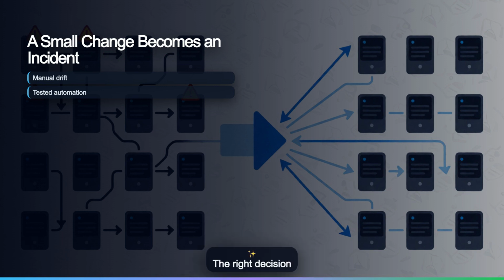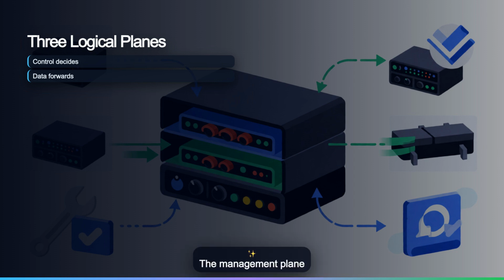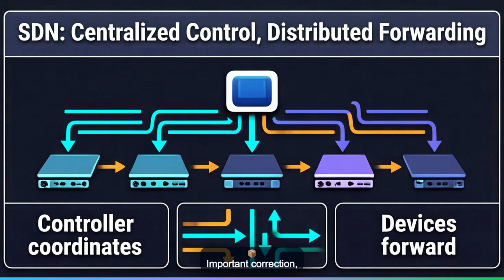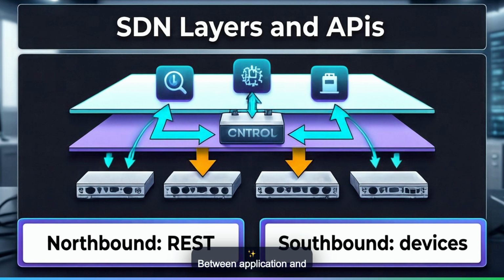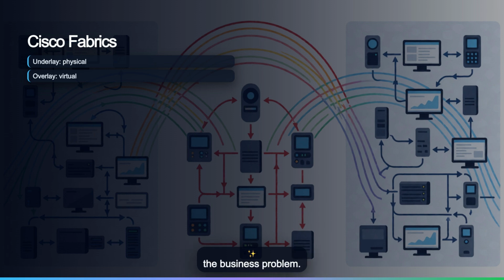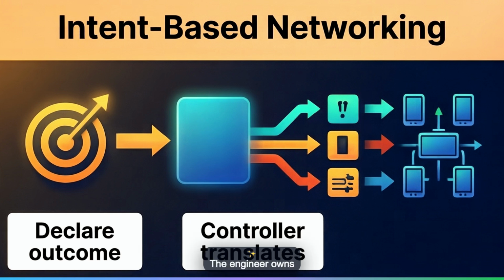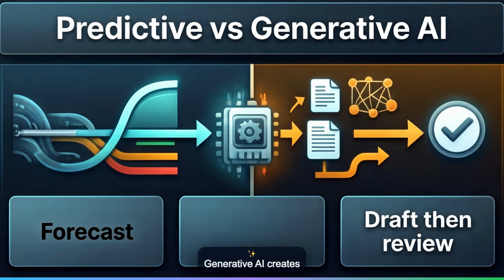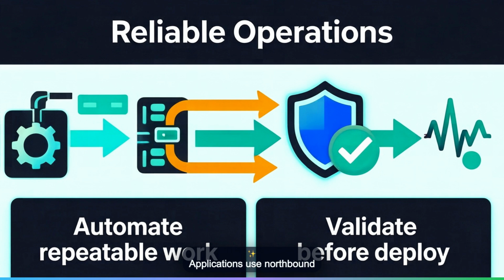CCNA Network Automation Explained: SDN, SD-Access, SD-WAN & AI/ML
A practical CCNA lesson on turning a risky, repetitive network-wide configuration change into a reliable automation workflow. Learn why automation lowers operating expense rather than capital expense; how data, control, and management planes differ; how SDN centralizes control while forwarding remains distributed; REST northbound and southbound interfaces; overlay, underlay, and fabric across SD-Access, SD-WAN, and ACI; intent-based networking; and predictive versus generative AI, including Cisco Catalyst Center examples.